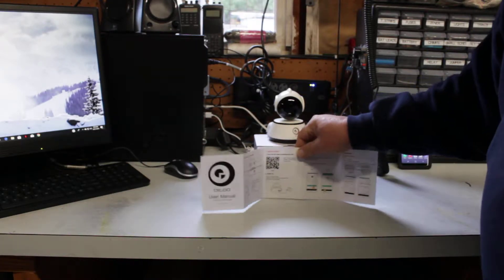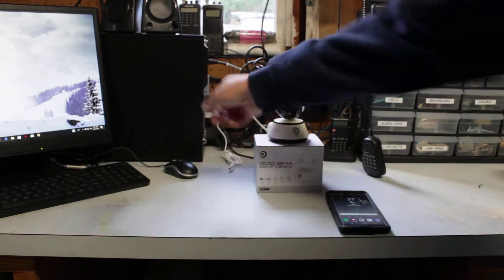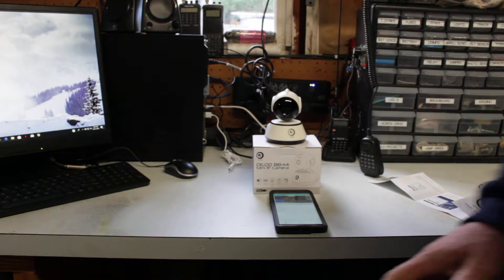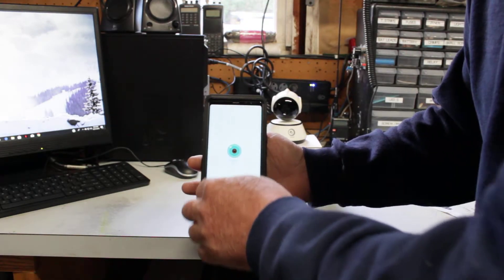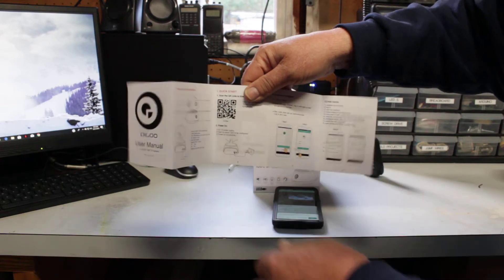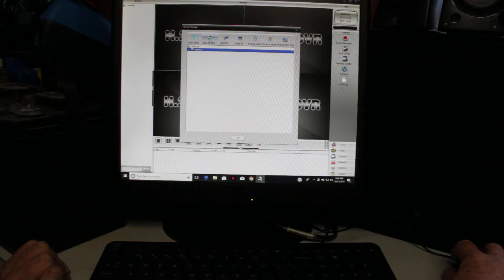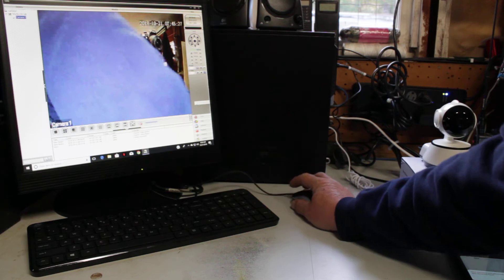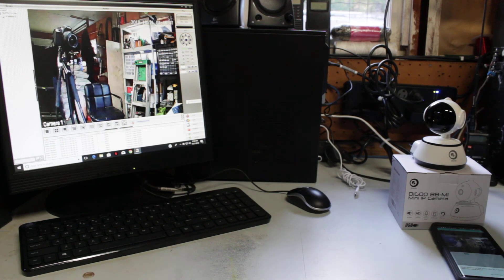Digoo BB M1 very simple to setup, works perfectly, if done right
The app needed is   ( ICSEE PRO)